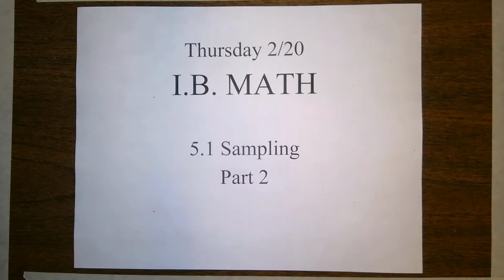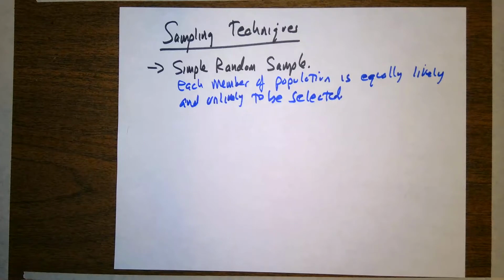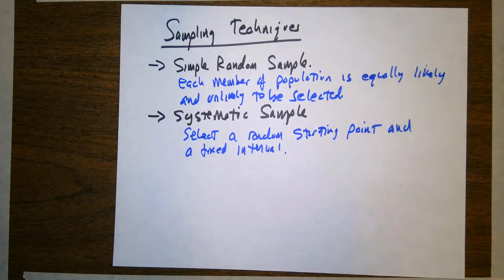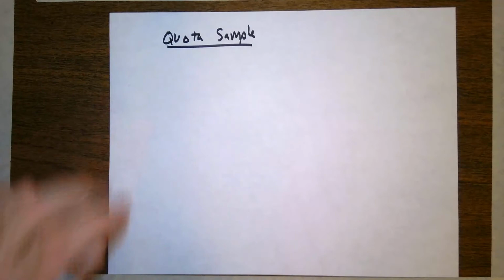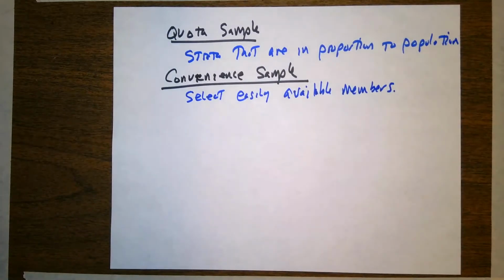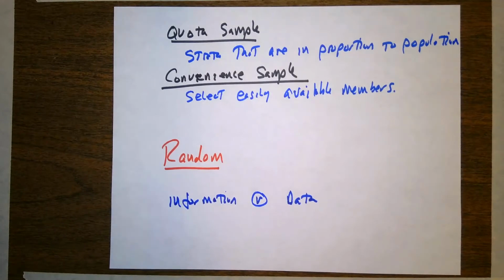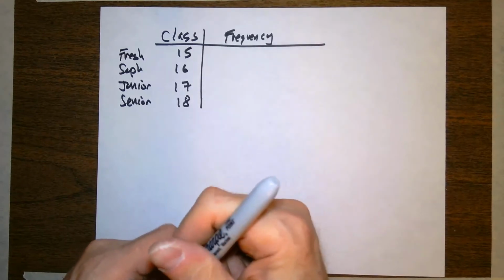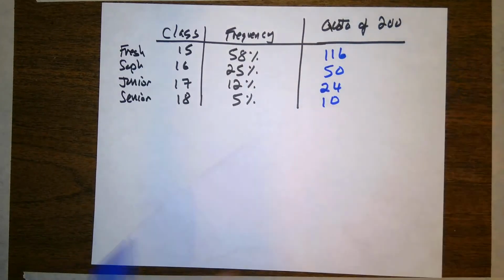2 20 IB Math part 2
5.1 Sampling part 2